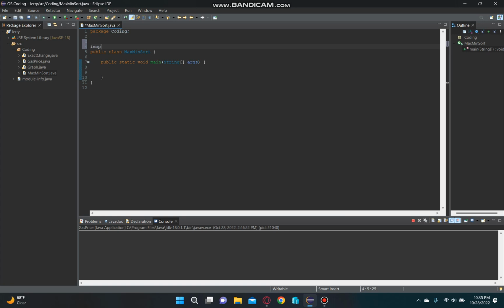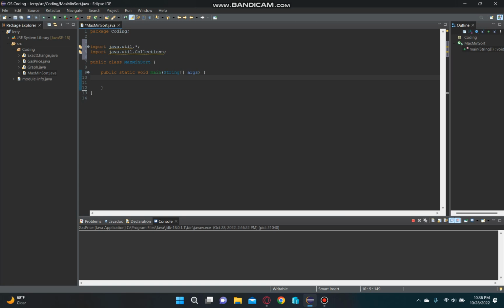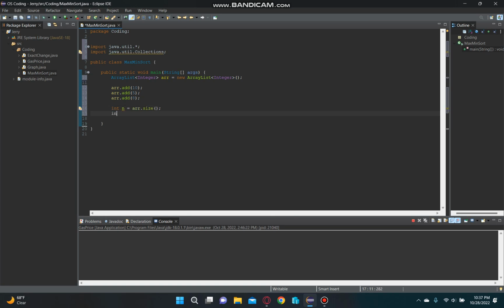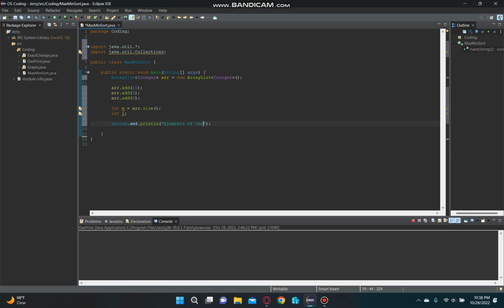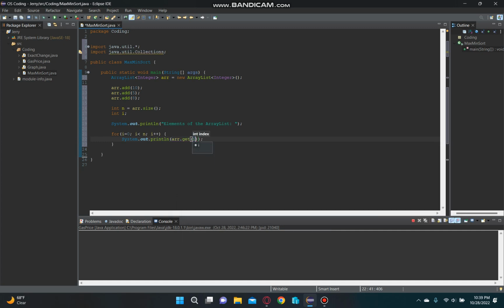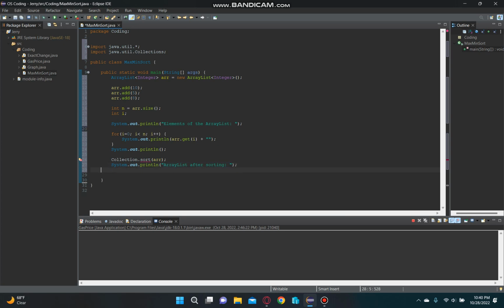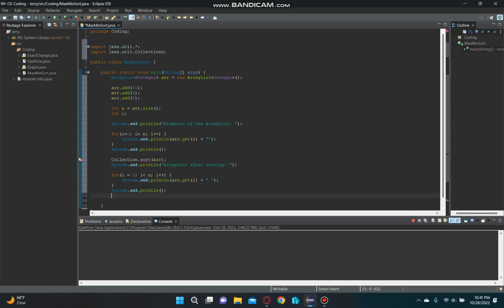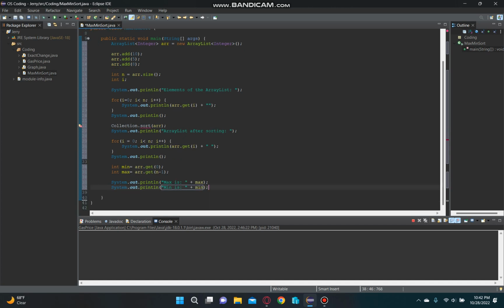MaxMin Problem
code in Java